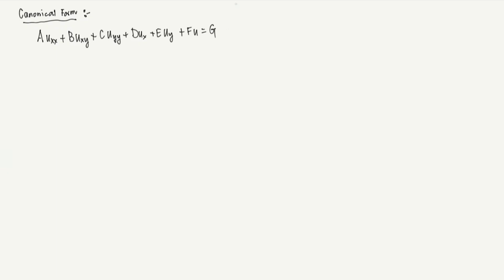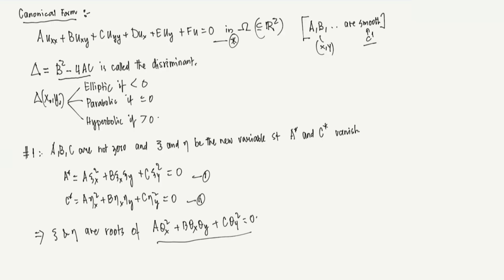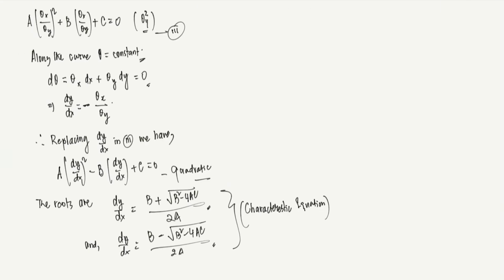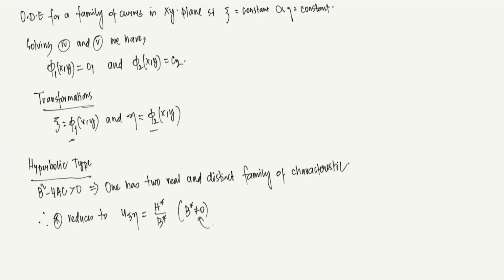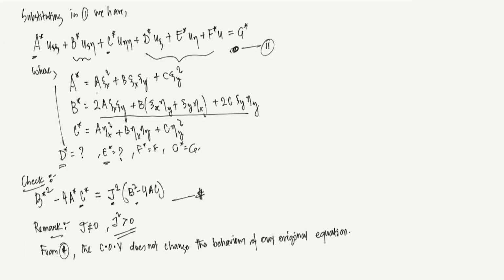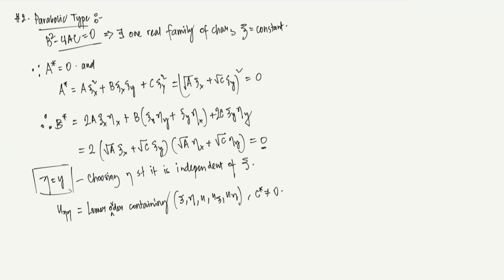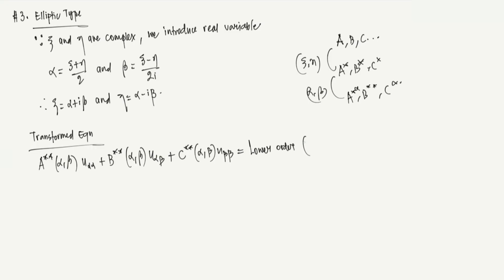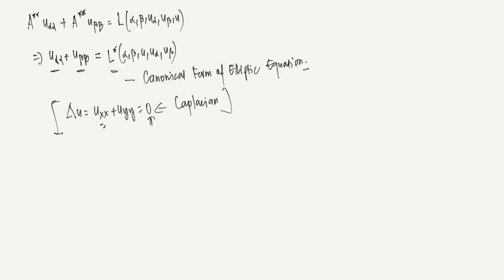Lecture 13: Canonical Form